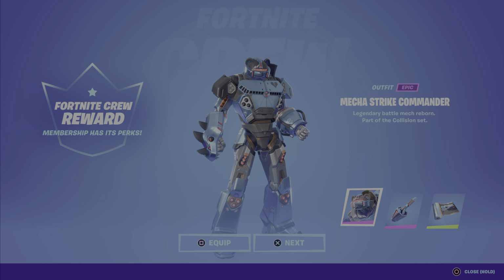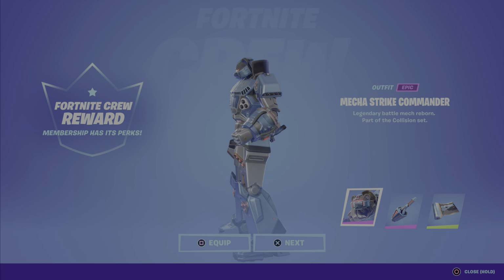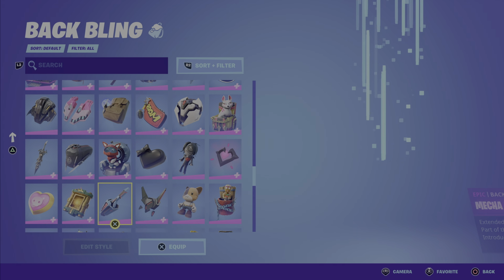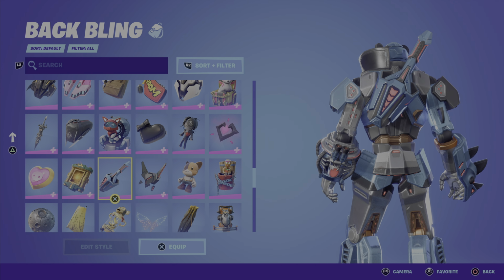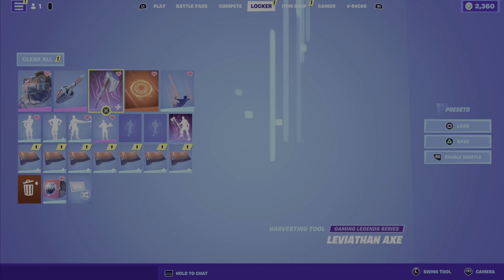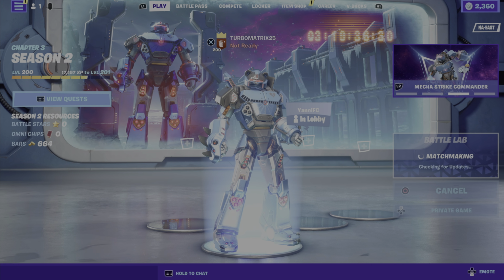June’s Crew Pack Skin is Secretly Reactive! - Mecha Strike Commander Crew Pack Gameplay and Review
-Chapters-
0:00 - Event Theories and Skin Discussion
4:12 - Skin Review

Hello everybody and welcome back to another Fortnite video! In todays video we will be reviewing the new crew pack items and discuss about the event! Hope you enjoy!!